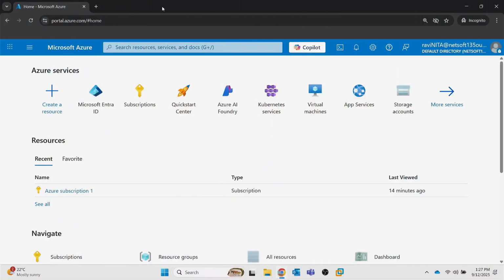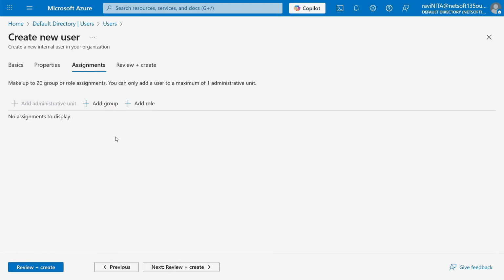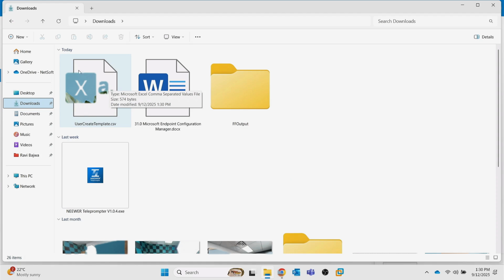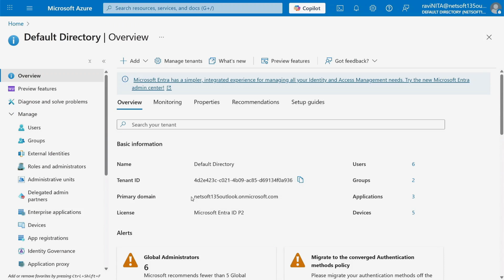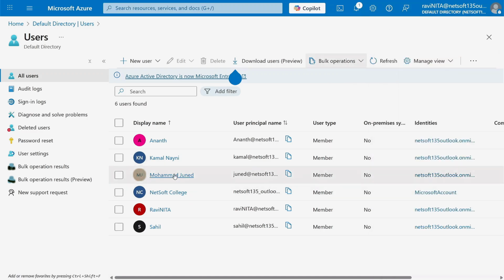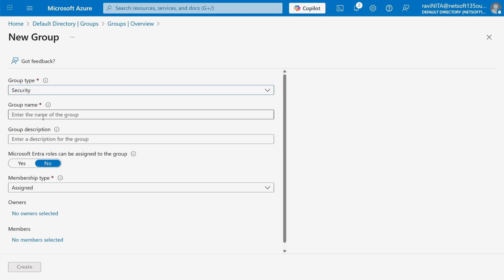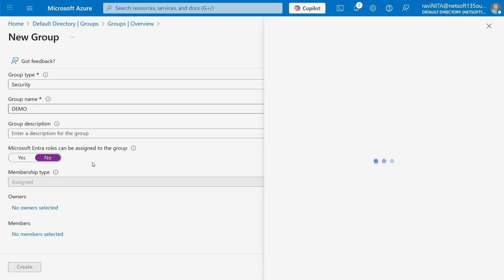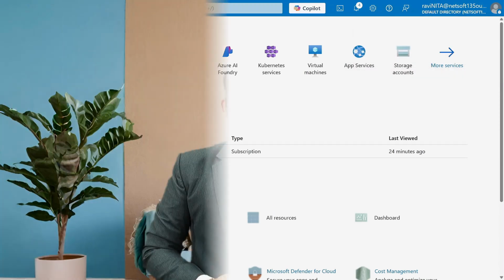SC-300: Managing Users and Groups in Microsoft Entra ID - Module 02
Welcome back to the SC300 Beginner Series by NetSoft IT Academy! 🎓

In this video, we dive into managing users and groups in Microsoft Entra ID, a fundamental task for any identity administrator. Learn how to create, manage, and organize users and groups efficiently in your Azure cloud environment.

• User Management: How to create users manually or in bulk using CSV files.
• Key User Attributes: User Principal Name (UPN), display name, password, and sign-in settings.
• Group Management: Differences between Security Groups and Microsoft 365 Groups.
• Static vs Dynamic Membership: How to assign users manually or automatically based on conditions.
• Self-Service Features: Allow users to reset passwords, join groups, and reduce admin overhead.
• Practical Demo: Step-by-step walkthrough of creating users, creating groups, adding members, and assigning permissions.
• Tips for Administrators: How to reset passwords, assign roles, and delete users or groups safely.

By the end of this video, you’ll have a solid understanding of user and group management in Azure Entra ID, an essential skill for daily Azure identity administration.